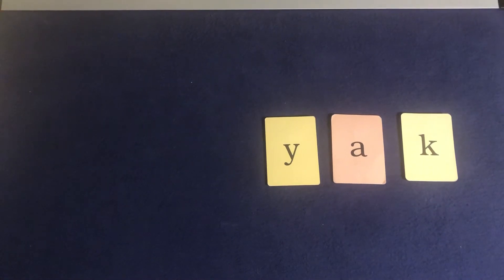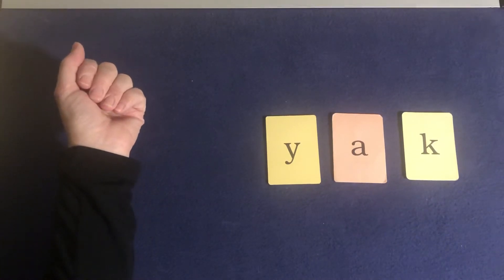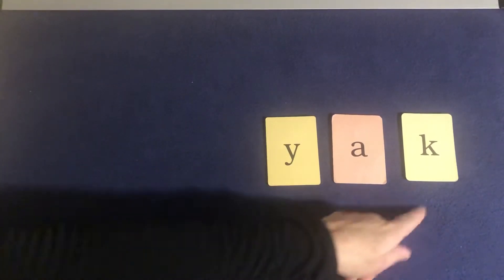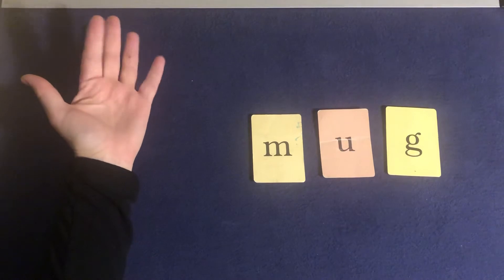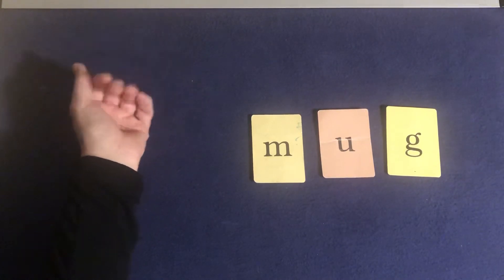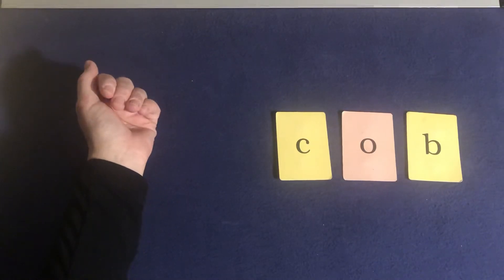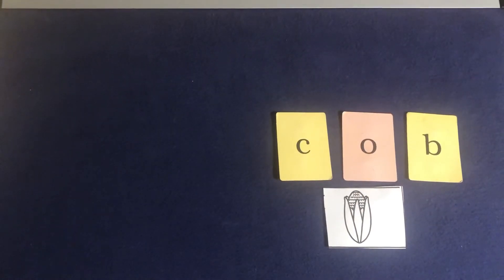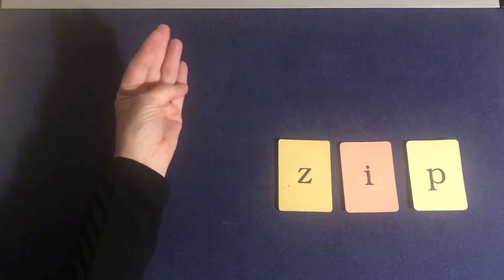Tapping 4 CVC words (y, z)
Kindergartens tap CVC words